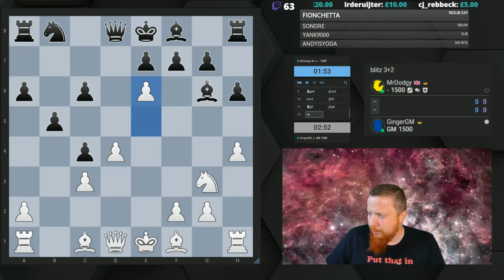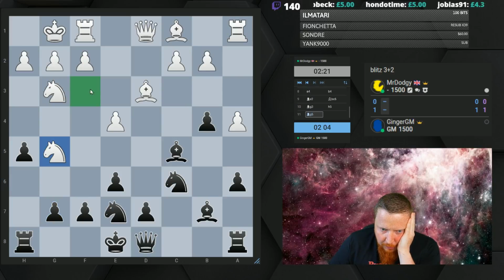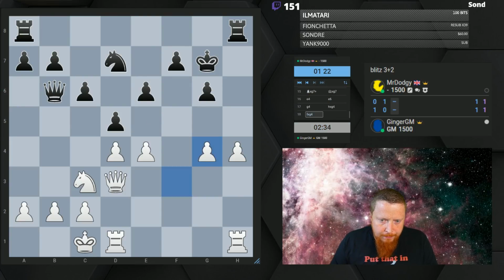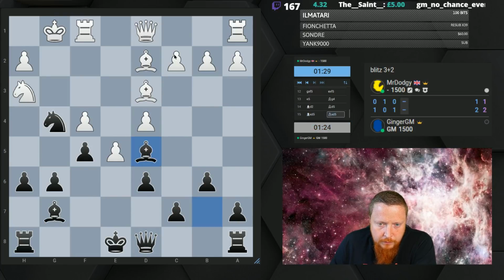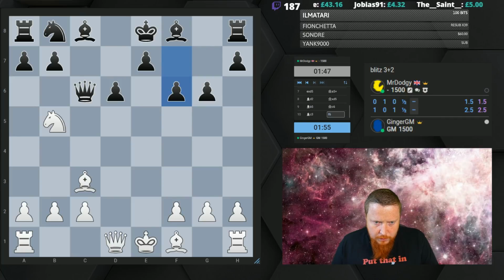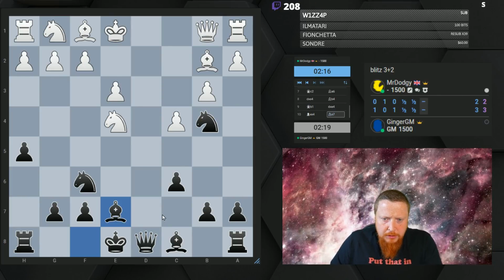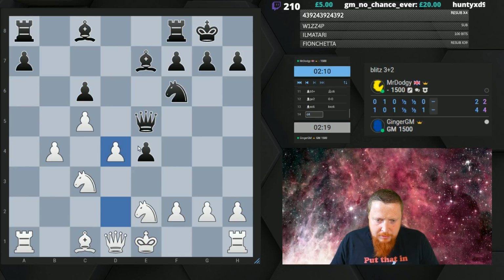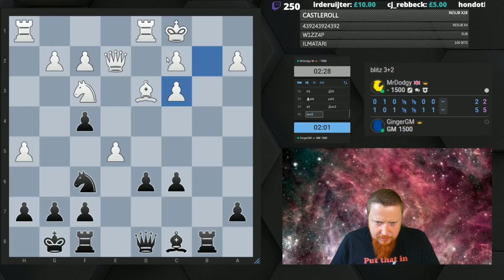Notorious Twitter Account Fights A Chess Grandmaster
In this video I play against Mr.Dodgy in the new chess24 playzone! Format: 8 games of 3mins + 2 seconds increment on each move.

0:00 Game 1
8:20 Game 2
16:30 Game 3
24:50 Game 4
34:35 Game 5
43:51 Game 6
52:45 Game 7
1:02:01 Game 8
1:08:50 End